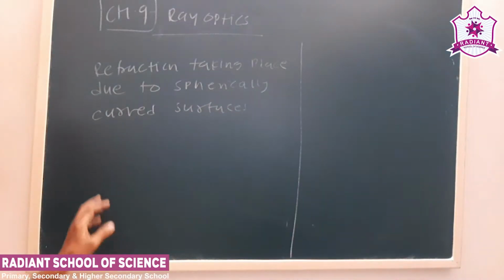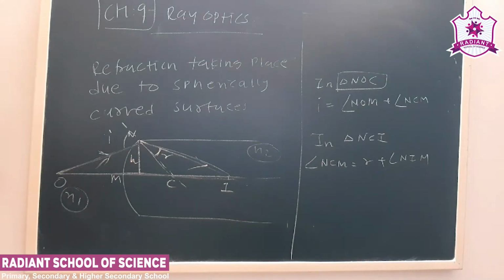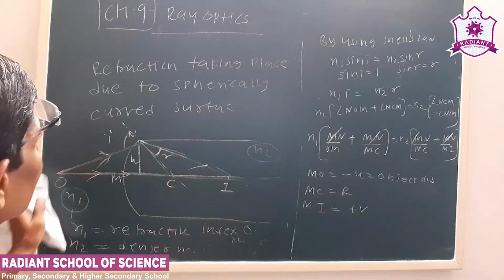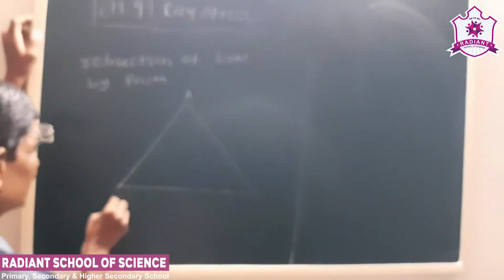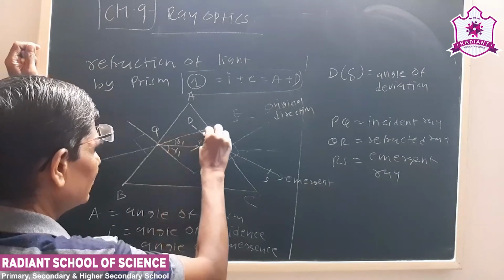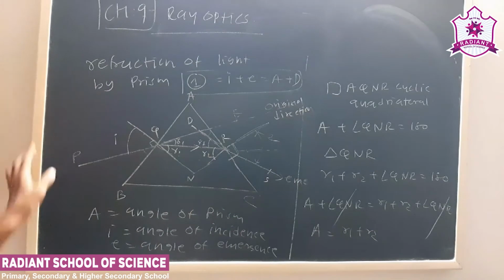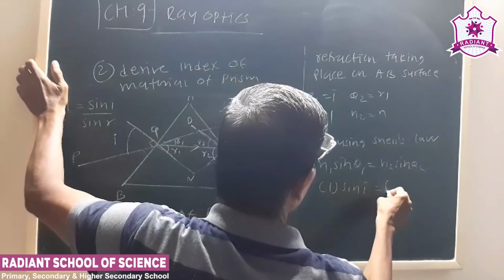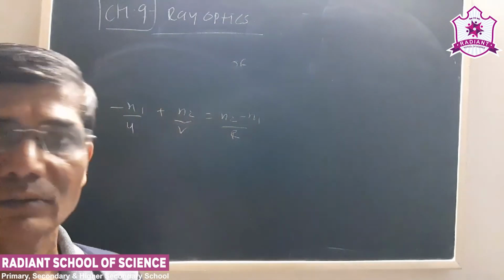Std - 12 E.M. Sub - | Physics